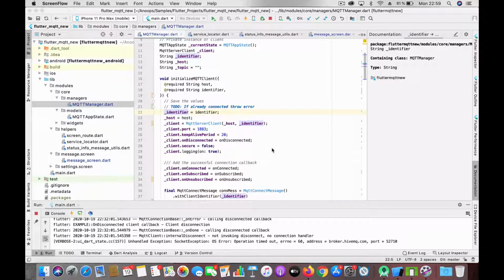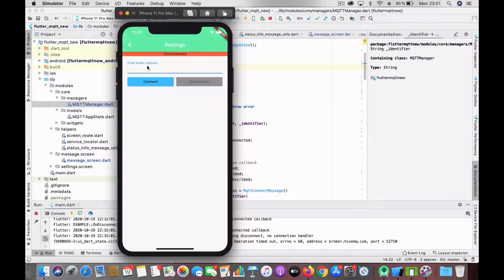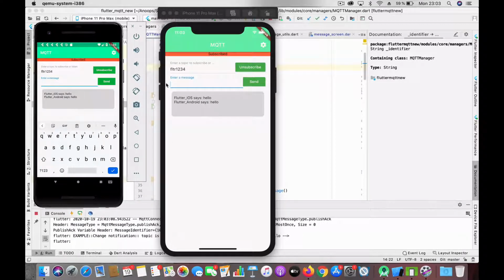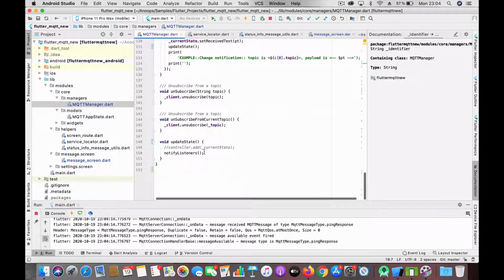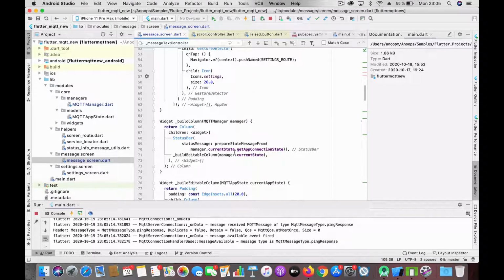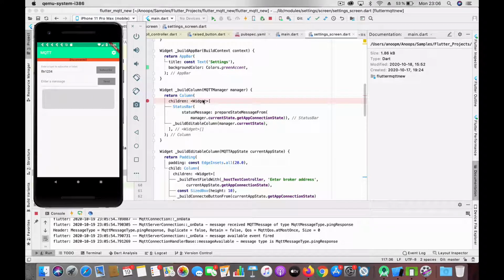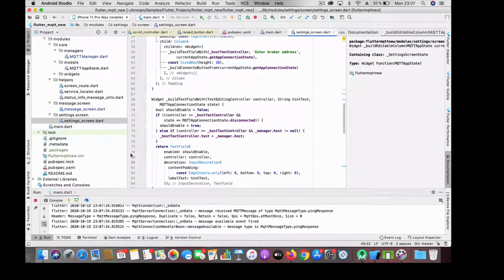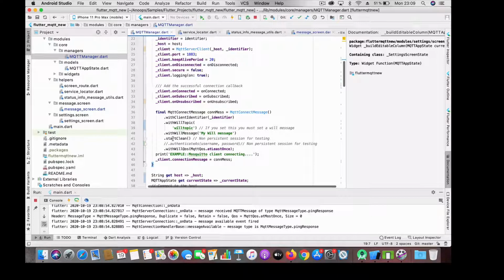Flutter: MQTT - Shared Manager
Flutter MQTT application with Shared connection across different screens. Please watch my earlier video on this topic as this is kind of an add on pr upgrade to that